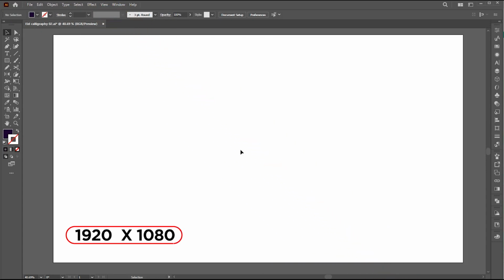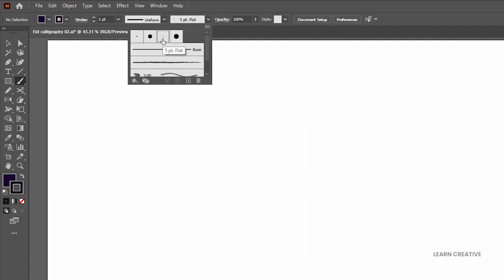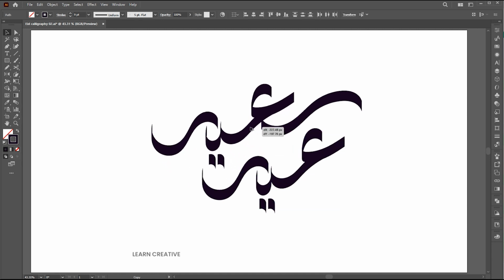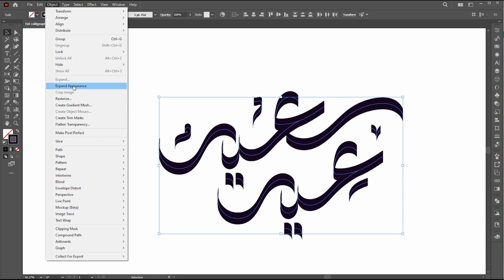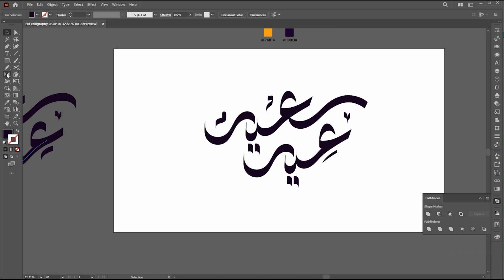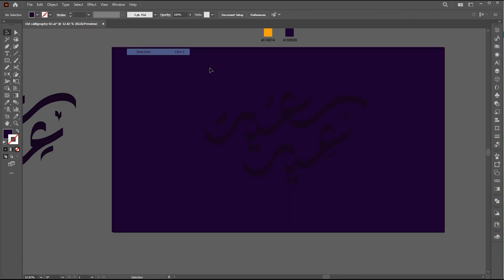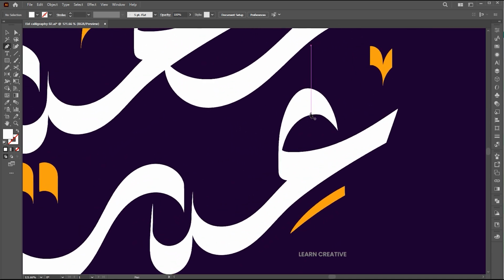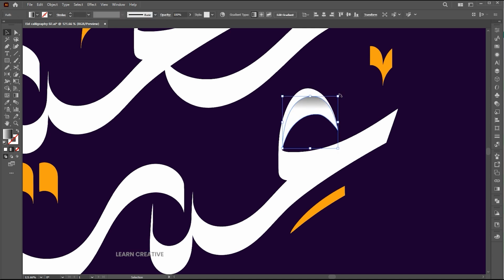Arabic Calligraphy in Adobe Illustrator I Eid Arabic Calligraphy | Complete Process 2025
Hi everyone,

In this tutorial, i will teach you Arabic Calligraphy in Adobe Illustrator I Eid Arabic Calligraphy | Complete Process 2025 | Learn Creative.

Keep learning..!

Learn Creative